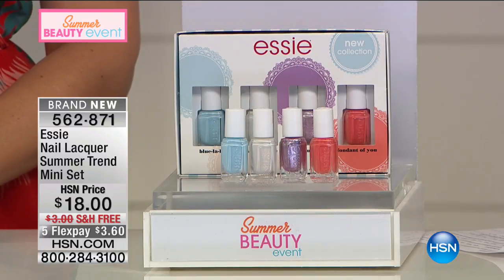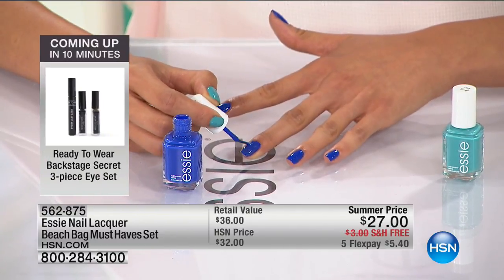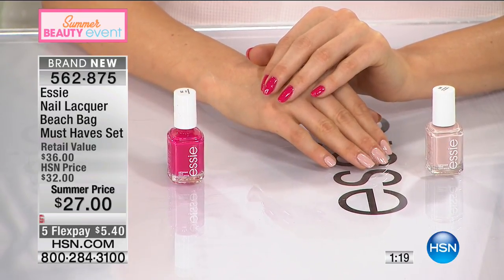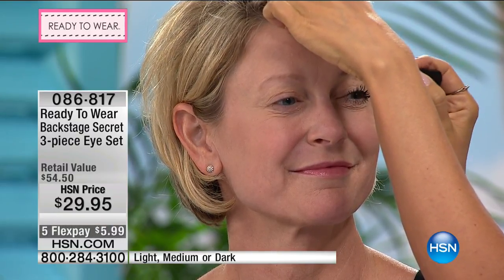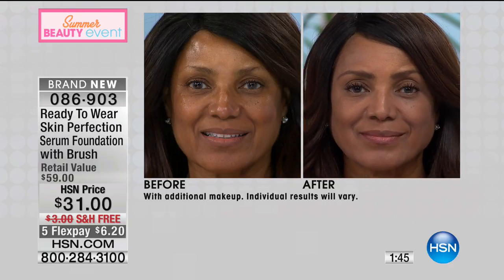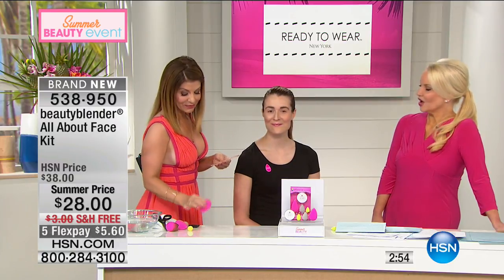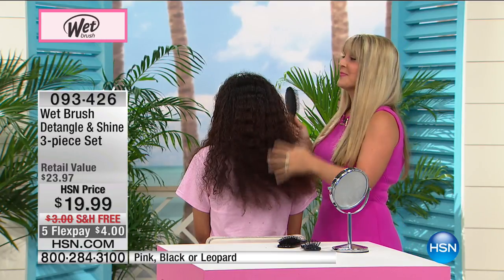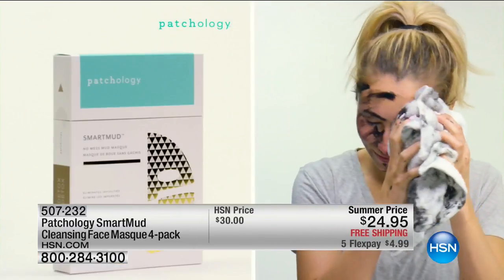HSN | Summer Beauty featuring Ready To Wear 05.31.2017 - 05 PM